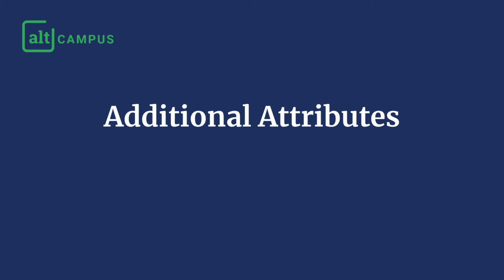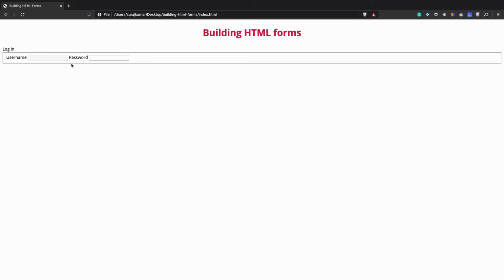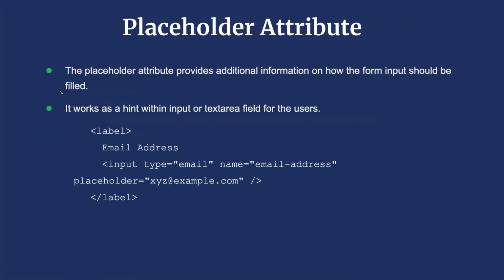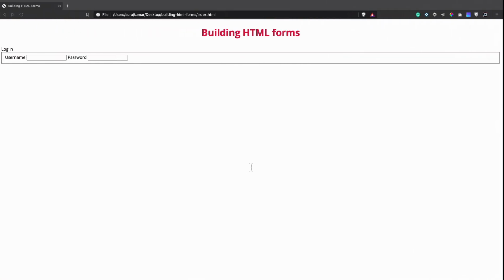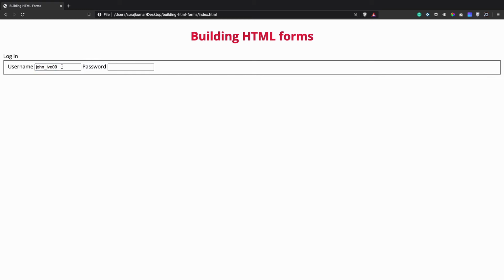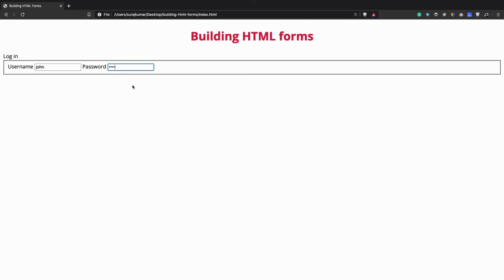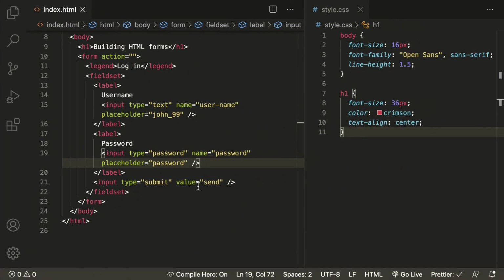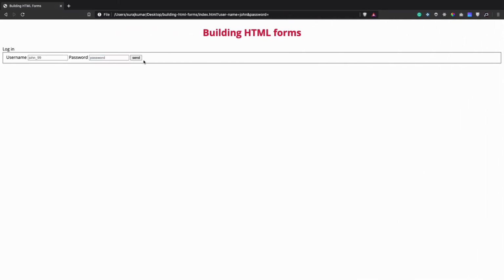HTML Form Additional Attributes Explained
Explore useful HTML form attributes like disabled, placeholder, and required. This lesson shows how they control input interaction, provide user hints, and enforce validation before submission. Perfect for beginners extending their form skills.

You'll learn how to disable an input so users can see it but not edit, add placeholder text as a hint that disappears on focus, and require a field before the form can be submitted. These simple attributes make forms more intuitive and robust.

Timeline
0:00 Introduction to additional attributes
0:47 Disabled attribute explained
1:32 Placeholder attribute as a hint
2:18 Placeholder example with username
3:06 Placeholder for password
3:51 Required attribute introduction
4:36 Required attribute validation error